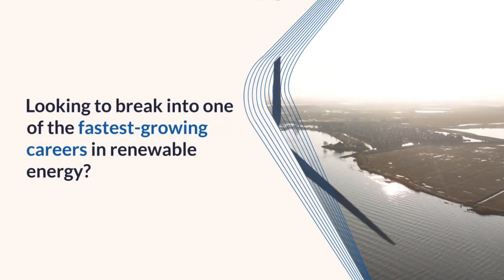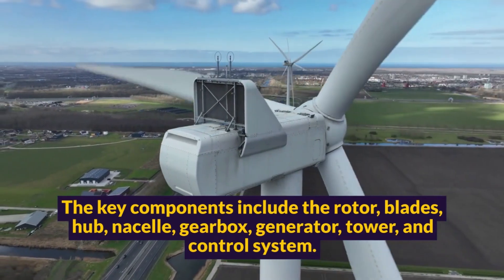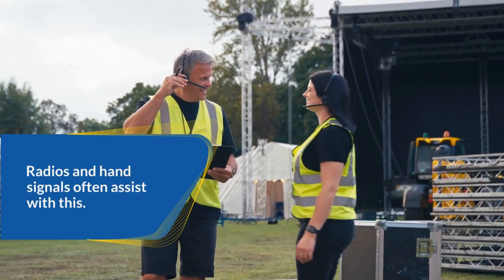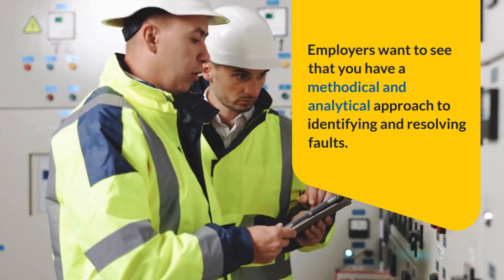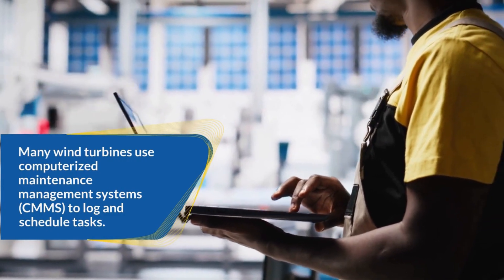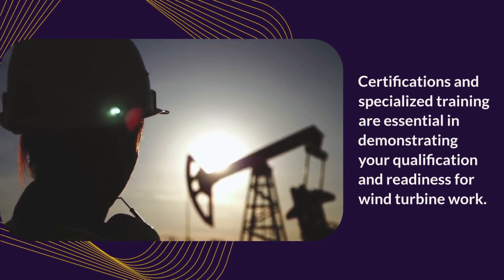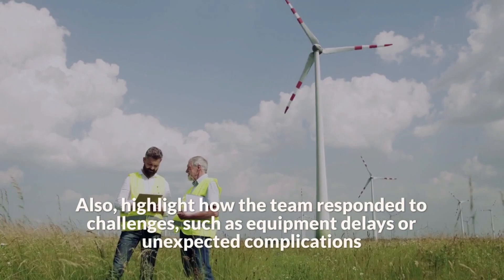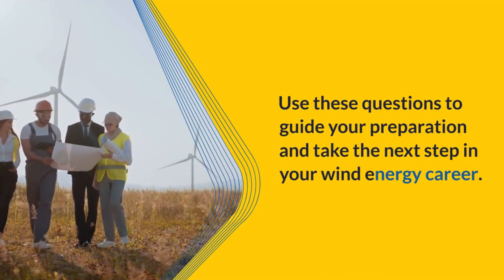Top Wind Turbine Technician Interview Questions and Answers | Must Watch Before Your Interview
Top Wind Turbine Technician Interview Questions and Answers for Freshers
Are you a fresher looking to kick-start your career as a Wind Turbine Technician? In this video, we cover the top interview questions and answers tailored specifically for beginners entering the wind energy industry. Learn how to respond confidently to technical, safety, and behavioral questions that hiring managers ask during real job interviews. Whether you’ve just completed your training or are preparing for your first job interview, this guide gives you a clear edge. We also provide practical tips and insights to help you stand out as a skilled, safety-aware, and job-ready technician. Perfect for anyone seeking entry-level roles in renewable energy. Don't miss this essential prep!

wind turbine technician interview questions for freshers

entry-level wind turbine technician interview tips

how to prepare for wind turbine technician interview

wind energy technician interview questions and answers

wind turbine job interview guide for beginners

common wind turbine technician interview questions

best answers for wind turbine technician interview

wind technician interview preparation for freshers

sample interview questions for wind turbine fresher jobs

wind turbine technician fresher interview guide

Wind turbine technician interview questions and answers

Common questions for wind turbine technician interview

Wind energy technician job interview tips

Wind turbine technician career interview questions

Wind turbine technician behavioral interview questions

Entry-level wind turbine technician interview guide

Top wind energy technician interview questions

Interview questions for wind turbine maintenance

Wind turbine safety interview questions

Wind turbine technician technical questions

Troubleshooting questions for wind turbine technician

Wind energy job interview preparation

Wind turbine blade technician interview Q&A

Offshore wind turbine technician interview tips

Wind turbine electrical systems interview questions

Mechanical skills questions wind turbine technician

Wind turbine technician interview mock session

What to expect in a wind turbine interview

Wind turbine job practical interview questions

Wind turbine job HR interview questions

Wind turbine technician job scenario questions

Questions for wind energy technician position

Wind turbine job competency-based questions

Wind turbine technician problem-solving questions

Interview tips for wind turbine job

Wind turbine technician resume interview tips

How to answer wind technician interview questions

Wind turbine technician field experience questions

Maintenance skills wind turbine technician interview

Teamwork questions for turbine technician interview

Safety compliance questions for wind turbine job

Interview questions for turbine installation technician

Top 10 wind turbine technician interview questions

Wind turbine tower technician job interview

STAR method for wind technician interview

Wind turbine inspection job interview Q&A

Wind power plant technician interview questions

Electrical and mechanical wind turbine job questions

Wind turbine emergency protocol interview questions

Wind energy technician video interview tips

Wind turbine service technician interview preparation

What to wear for a wind turbine technician interview

Key competencies for wind technician interview

Wind turbine technician aptitude questions

Wind turbine site assessment interview questions

Wind turbine technician job interview dos and don'ts

Questions to ask in wind turbine technician interview

Wind turbine technician hiring process explained